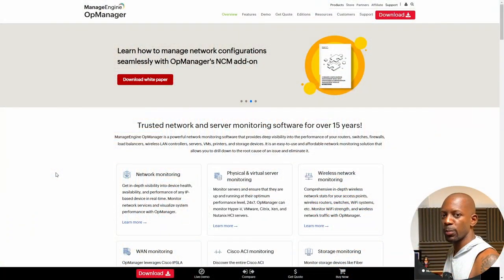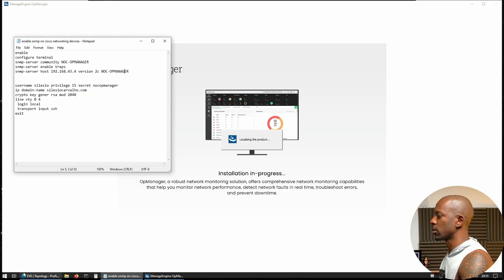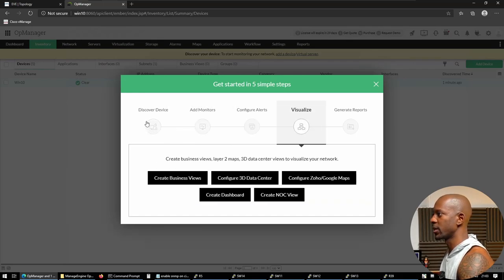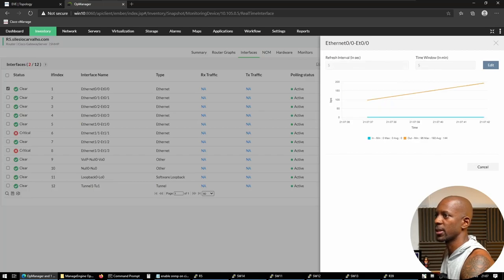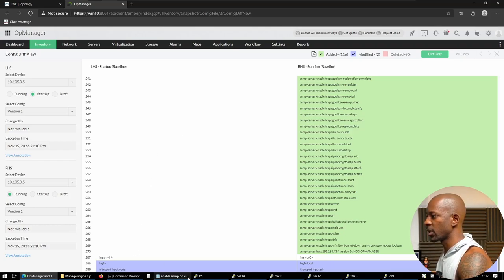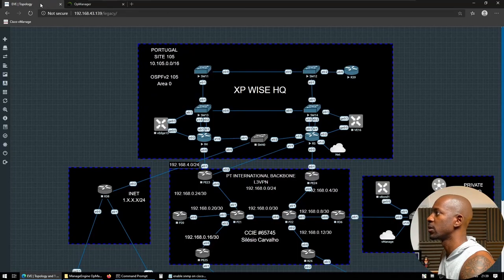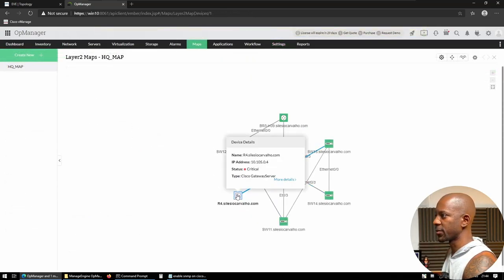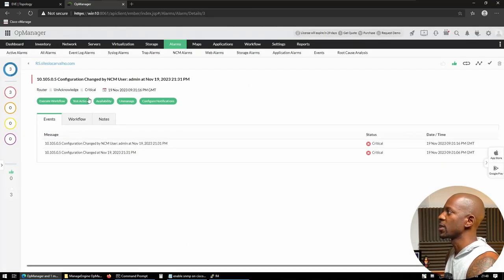How To Monitor Cisco Devices - OpManager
A network monitoring solution is a critical component for managing and maintaining the health and performance of computer networks. In this video you'll learn how to download and install OpManager. OpManager is a network monitoring application, that can be used to monitor Cisco devices and other vendors.

If you want to download the topology in the video, you can get it for free on my online course Cisco ENARSI.